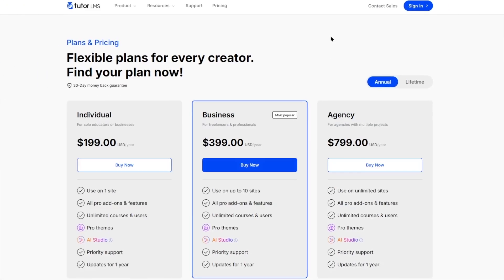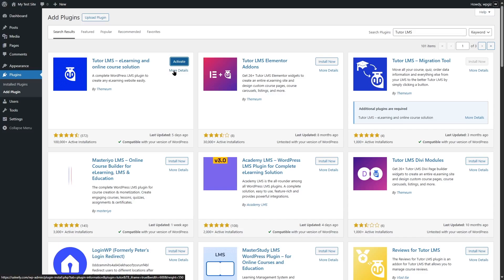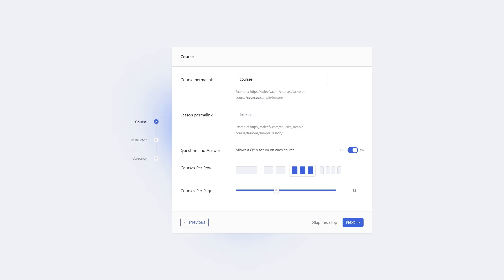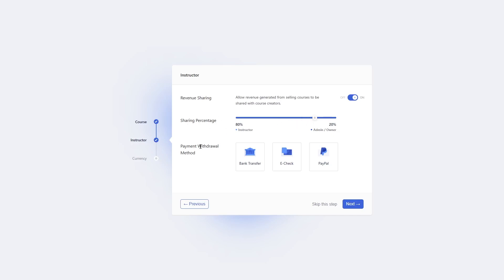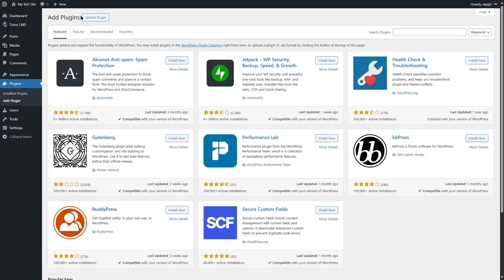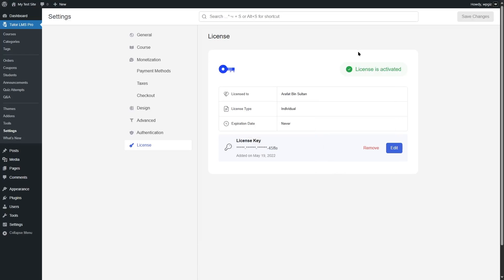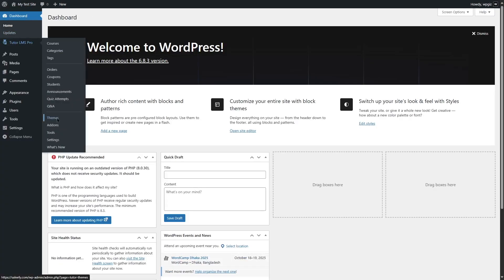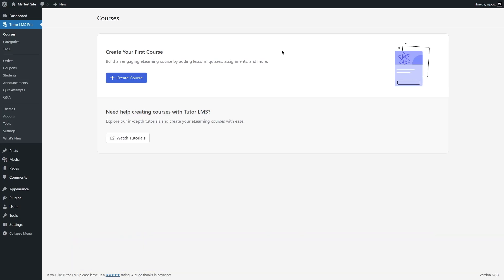How to Install + Set Up Tutor LMS (Beginner’s Guide) | Tutor LMS Tutorial + Hands on | Step By Step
You’ve decided to start your eLearning journey with Tutor LMS but you’re confused about what to do. First off, you’ve chosen one of the top LMS plugins for WordPress, that’s a good decision. Now, the question is, how do you get started with it? That’s what we are going to explain in this video. From purchasing the plugin to setting it up on your brand new WordPress website, we will discuss all in this video.

Tutor LMS is one of the most popular LMS plugins today. With over 100,000 active installations, it has gained much love and support from course creators all over the world. So choosing Tutor LMS for your eLearning project is a smart decision. However, sometimes you need a little help in getting started. That is why, to help you with setting up Tutor LMS on your WordPress website, we have created this easy tutorial. After watching this tutorial, you’ll be able to set up Tutor LMS and you’ll be ready to start creating and selling courses like a pro.

Themes are also a big part of your website, so make sure that you get a proper LMS or eLearning theme. If you need help in creating and monetizing your Tutor LMS courses, we have video tutorials that can help you. We also have tutorials on how you can add quizzes, create assignments, use content drip, create online live classes, etc. Make sure to explore our channel and find the tutorials that you need.

⭐️⭐️ Relevant Links ⭐️⭐️